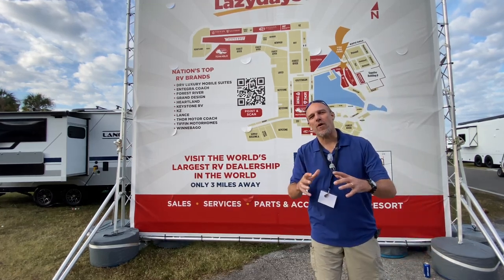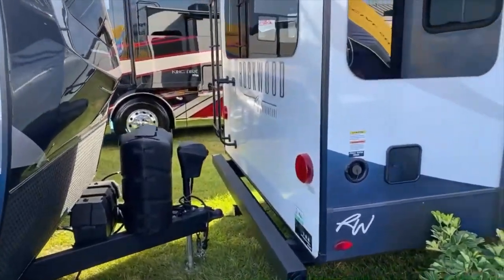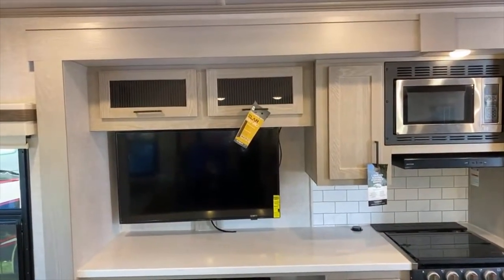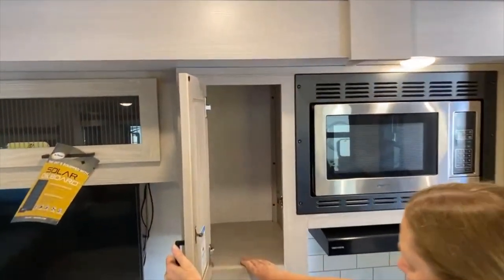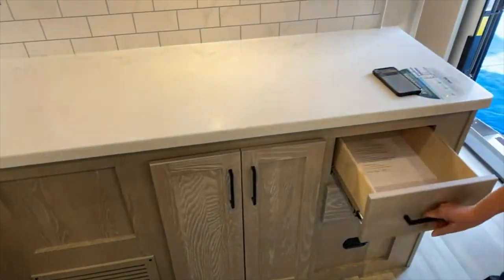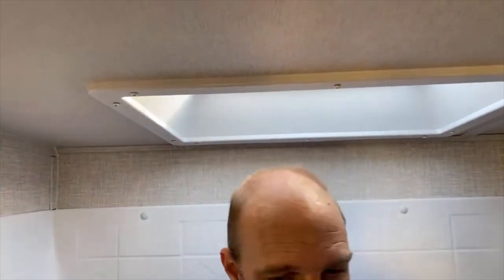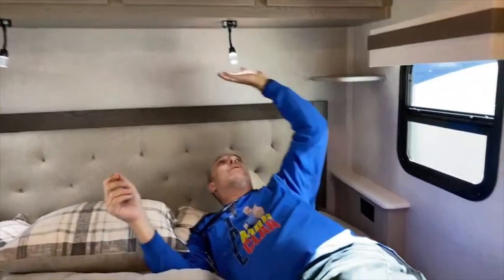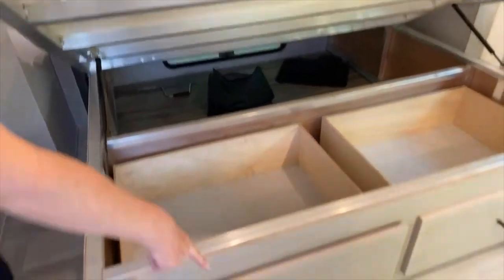2023 Rockwood 8337RL